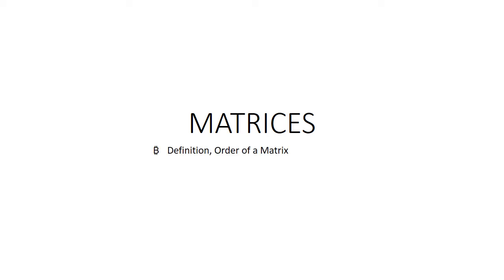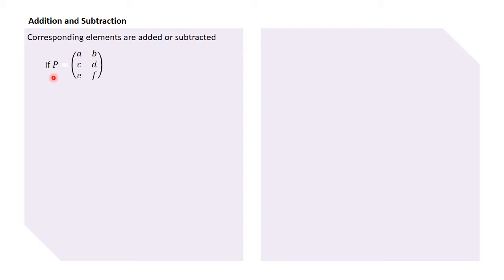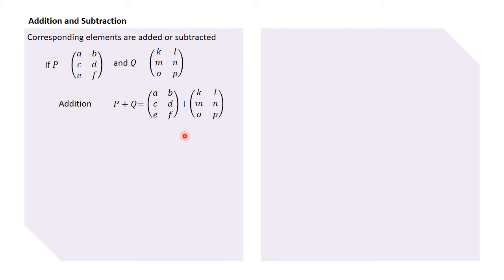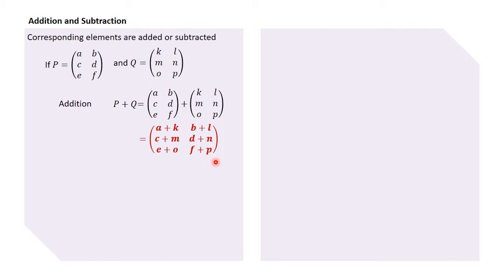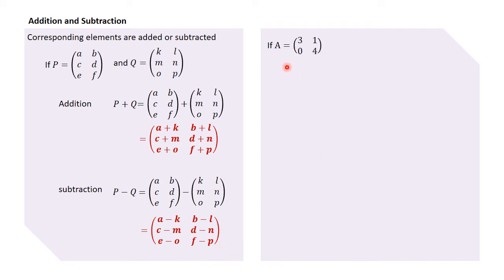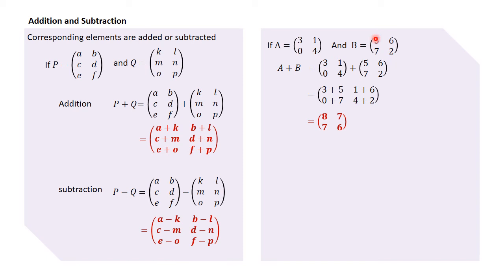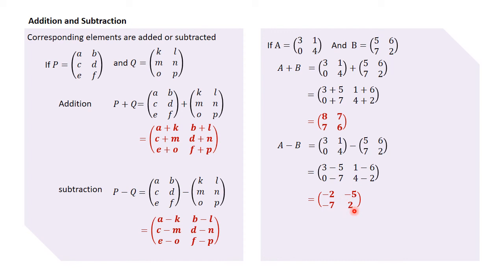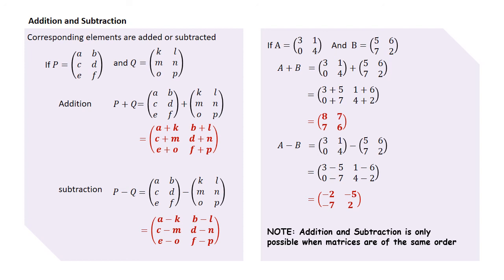MATRICES| ADDITION AND SUBTRACTION| WORKED EXAMPLES